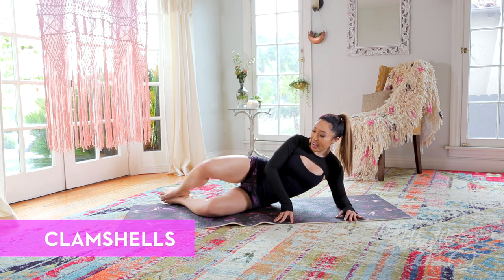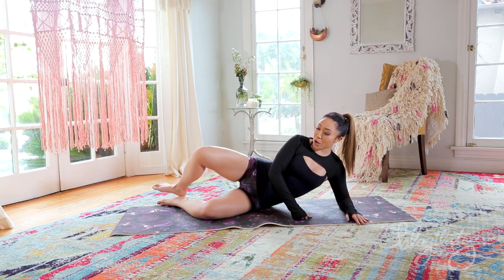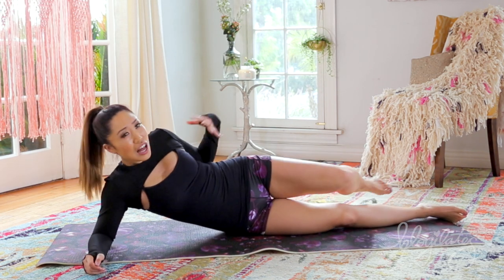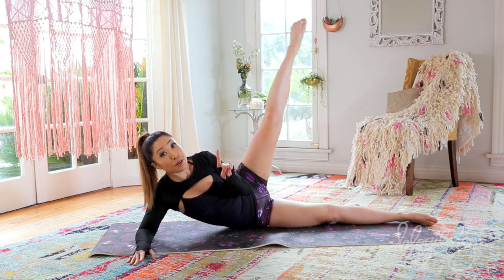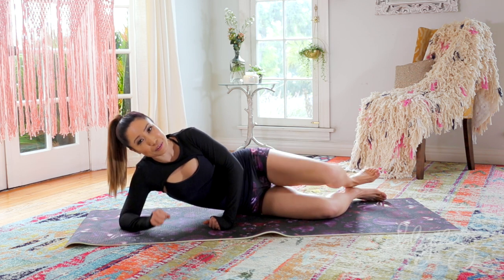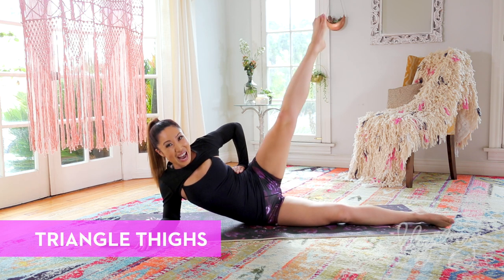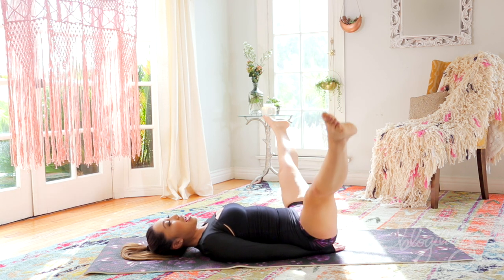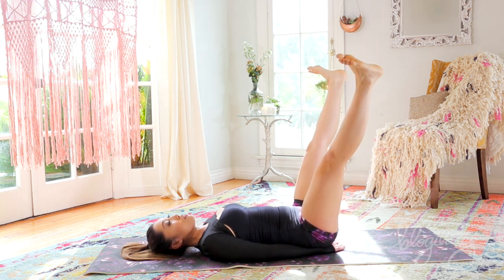Best Thigh Exercises for Toned Legs! (At Home No Equipment Workout Routine)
This is the ultimate thigh toning and slimming at-home workout! No equipment needed - just your motivation and desire to get strong! Plus, you get a little bonus booty work with these moves. Remember to focus on form and mind-muscle connection to really benefit the most from each exercise. Ready to have fun and get a little sweaty!? Let's do this! Also, when you complete the workout let me know in comments how the burn was and what exercise was most challenging. You will get stronger with time!

Here are the moves:
1. Triangle Thighs
2. Clamshells
3. Extended Clamshells
4. Pointed Sideways Scissors
5. Point and Flex Scissors